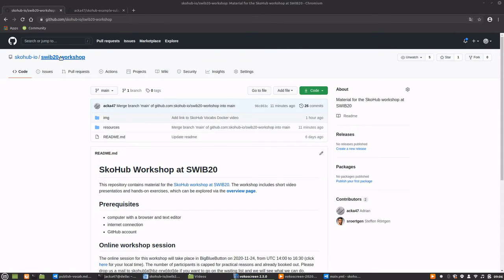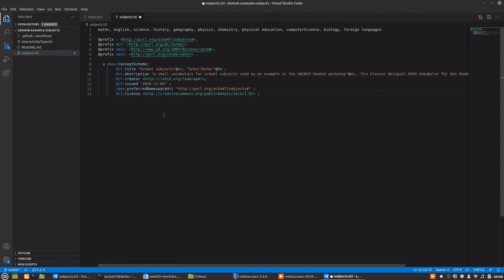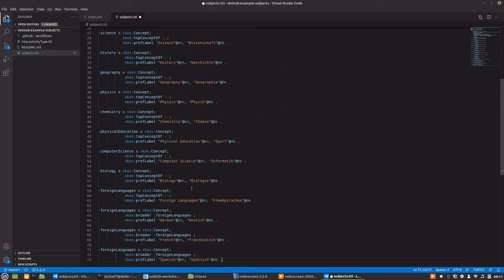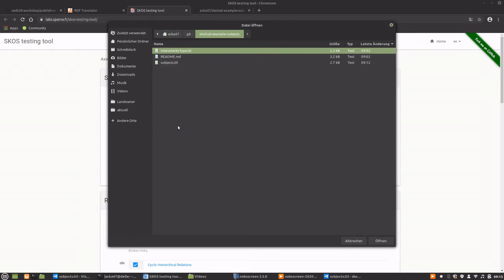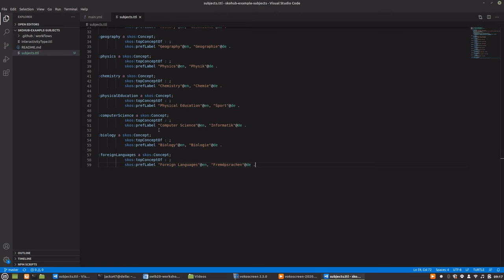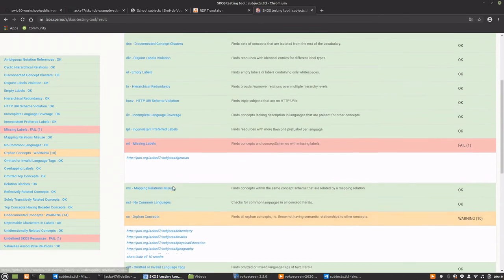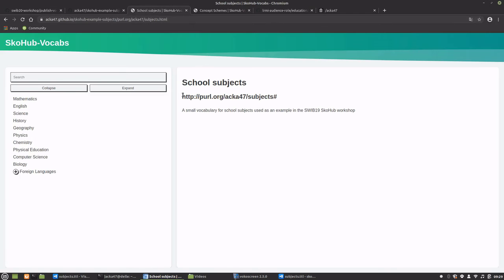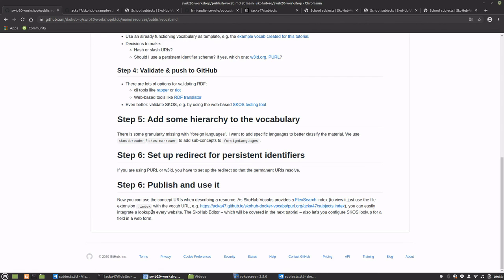How to publish a SKOS vocabulary with SkoHub (Docker version)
This tutorial shows how to create and publish a SKOS vocabulary using the Docker version of SkoHub Vocabs.